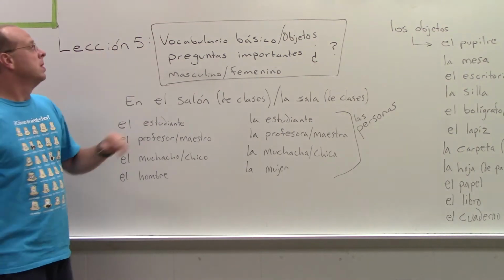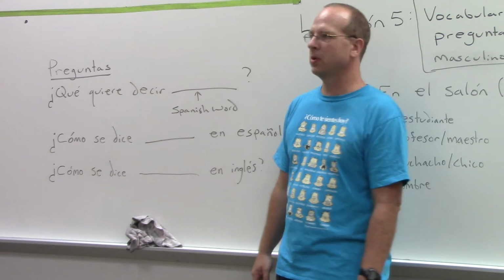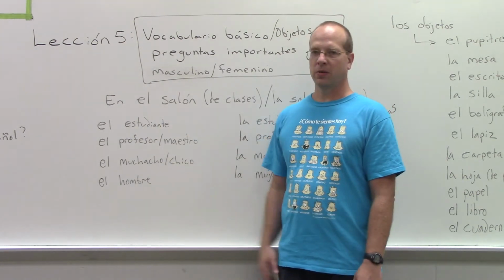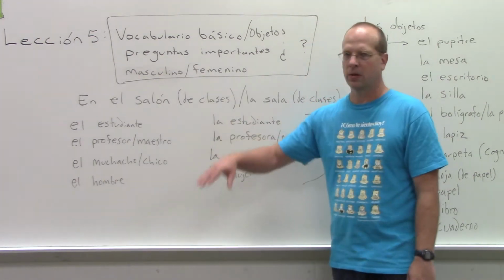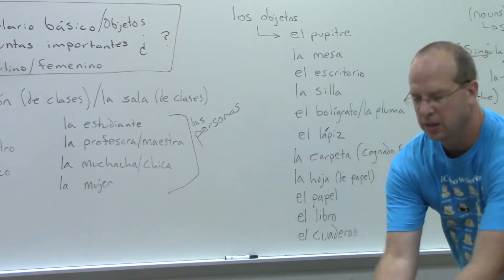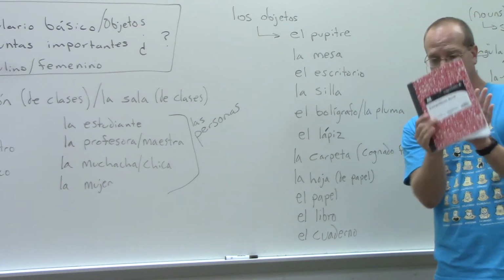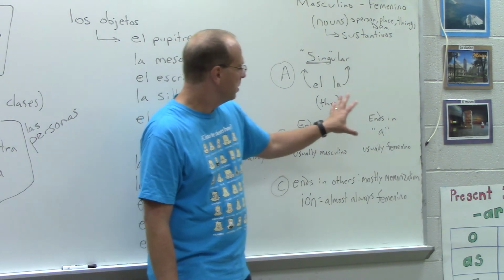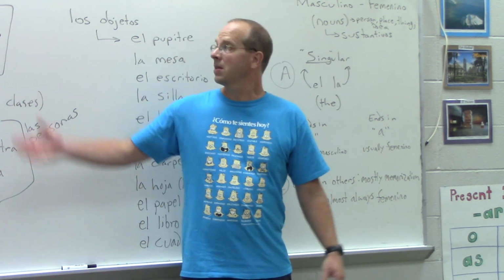Esp1 PE L5 Basic Classroom Vocab and Mas Fem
Realidades 1 Para Empezar Basic Classroom Vocabulary and Masculine vs Feminine